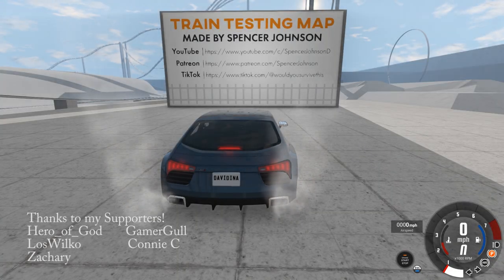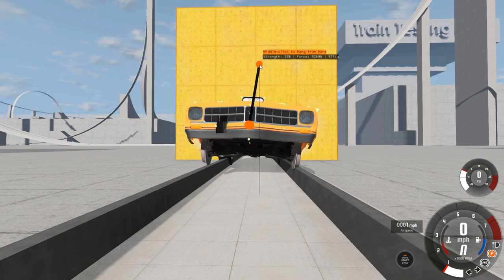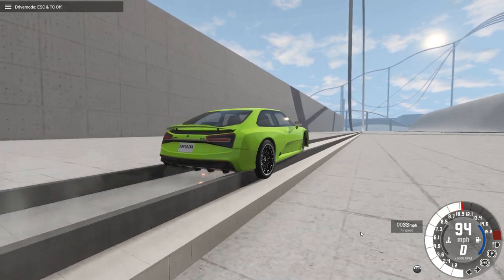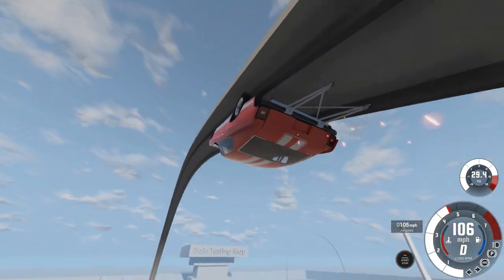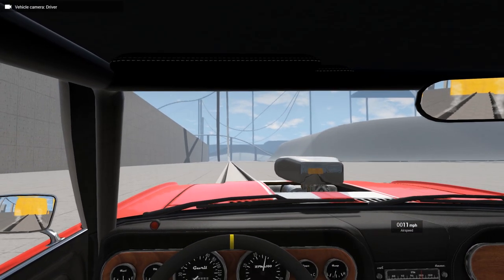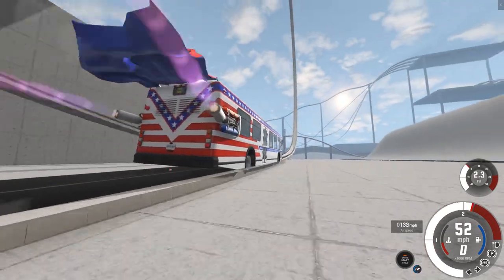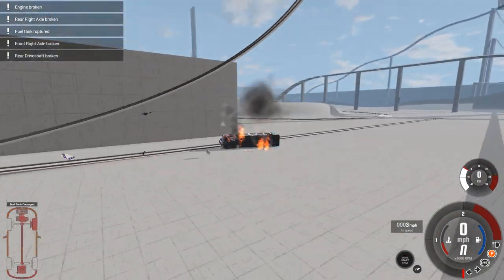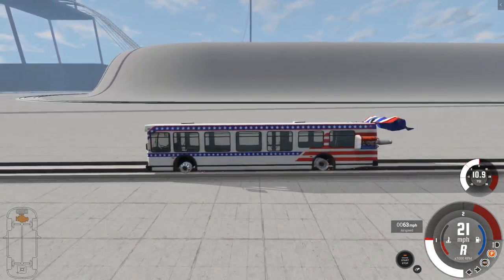BeamNG Drive - Train Testing Course - THE LOOP! Playtesting a new map from Spencer Johnson!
Heya! We take a bus, put it on rails, and make it go around a GIANT loop! We're playtesting a new map from Spencer Johnson! This Train Testing Map is like Grid Map 2.0 for trains! But, instead of trains, we're using a BUS, a couple DRAGSTERS, and an eSBR! Come along for the ride!

LosWilko

Zachary

Thanks to Channel Members:

Connie C